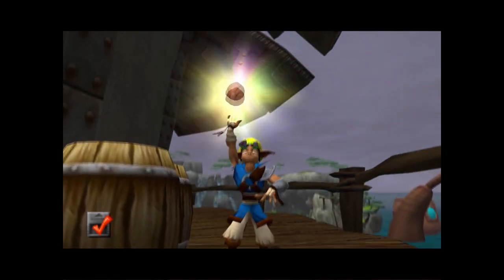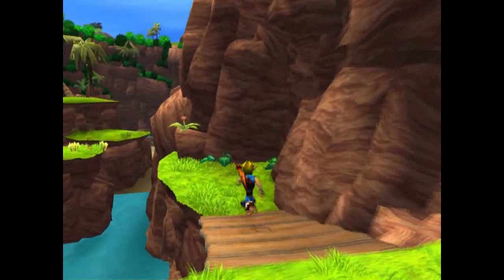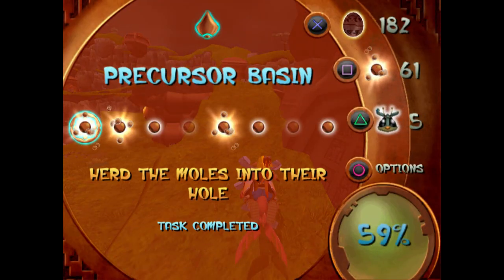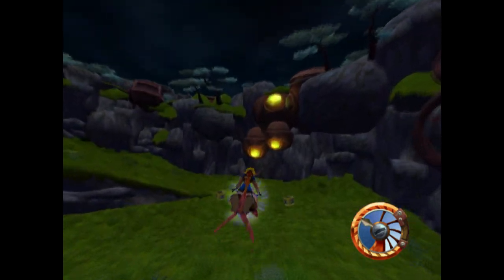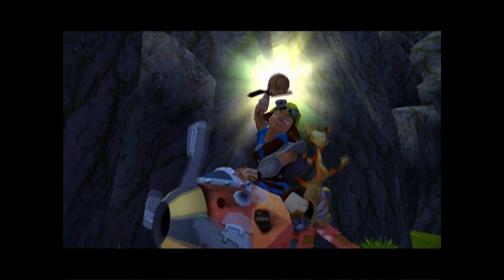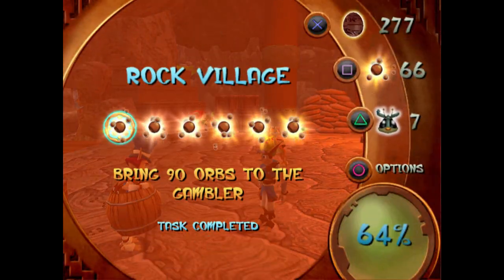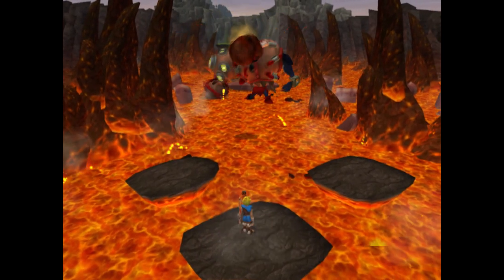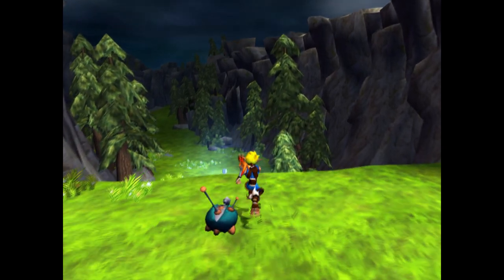Let's play - Jak and Daxter the precursor legacy (ps2) part 6: Precursor basin / rock village boss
Playing through Jak and Daxter the precursor legacy. A great platformer with a great story.